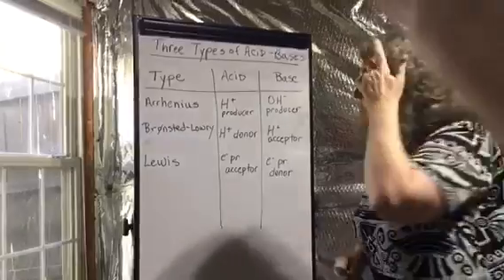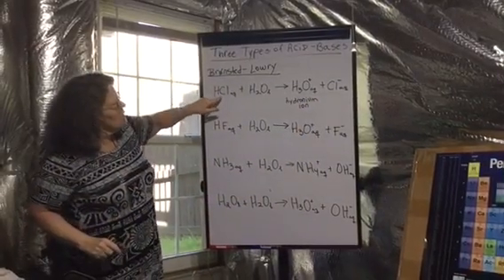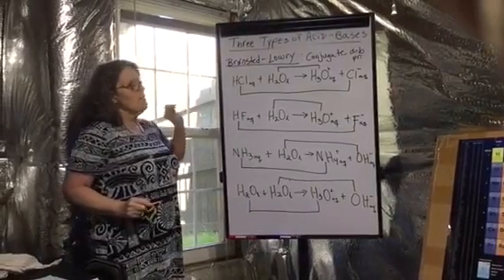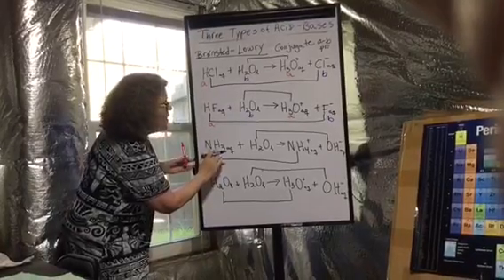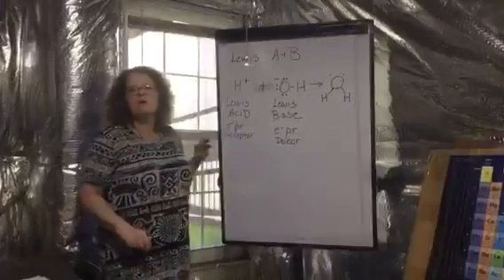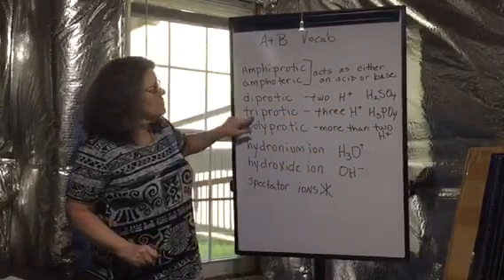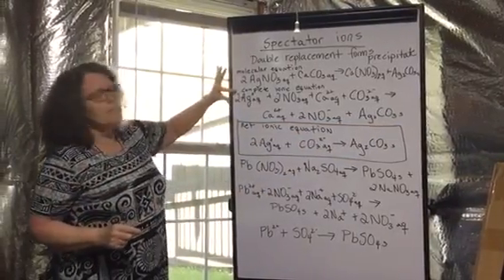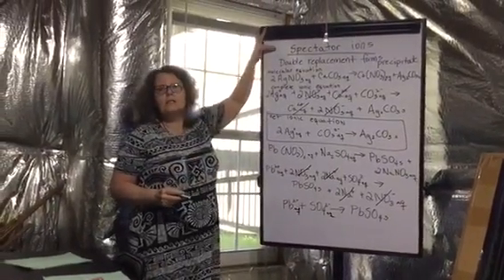Apologia Chemistry: Module 10 More on Acids and Bases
More acid base information, definitions, and vocabulary.